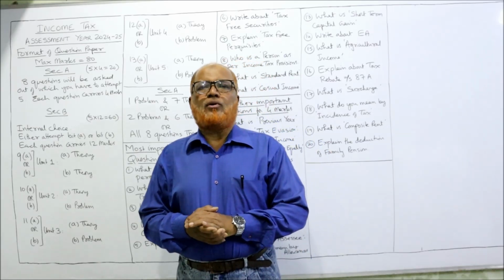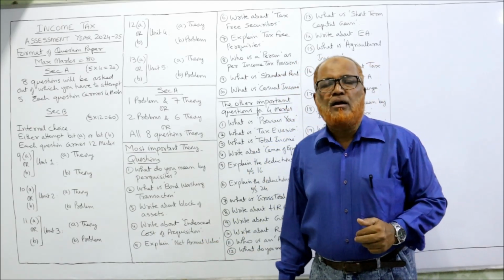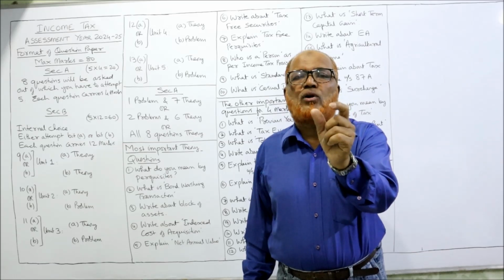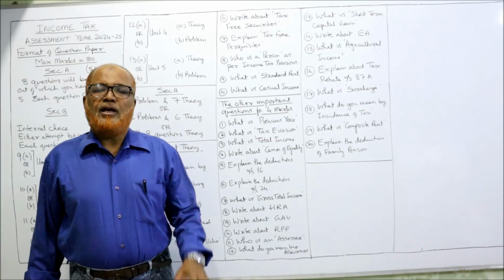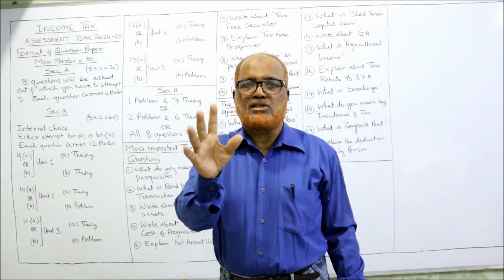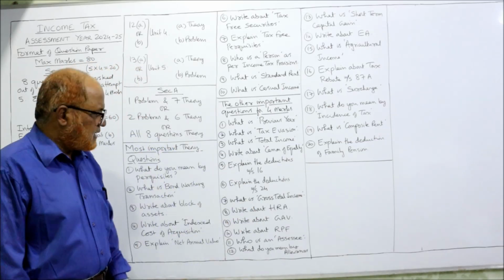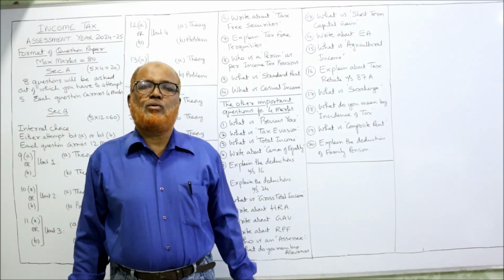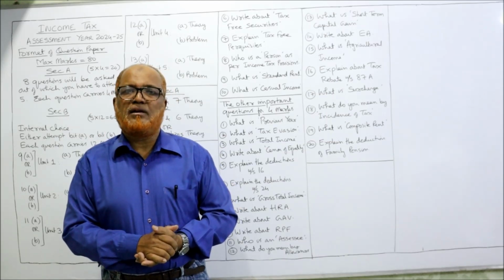Income Tax II AY 2024-25 II Important Short Questions and Answers II Hasham Ali Khan II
Take a print out of the same and follow it.